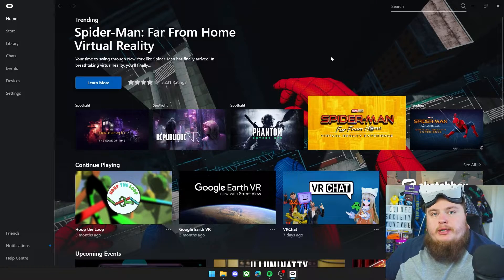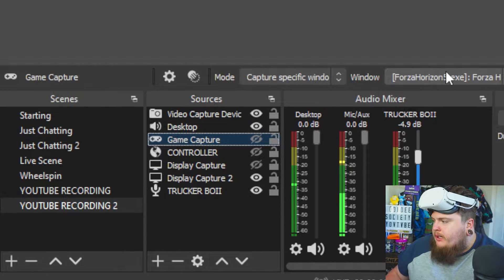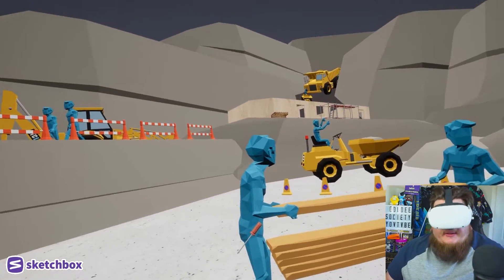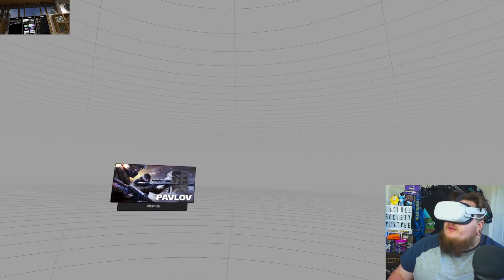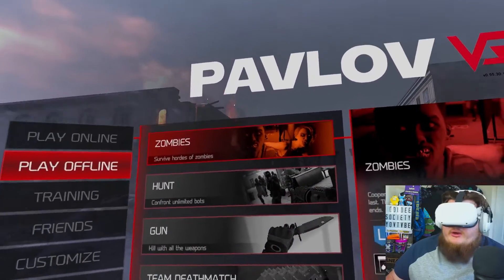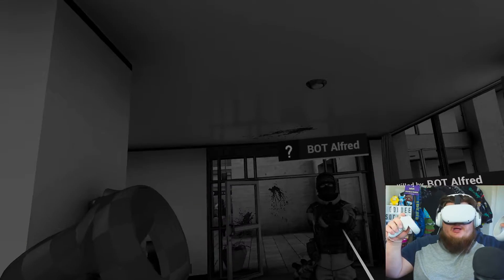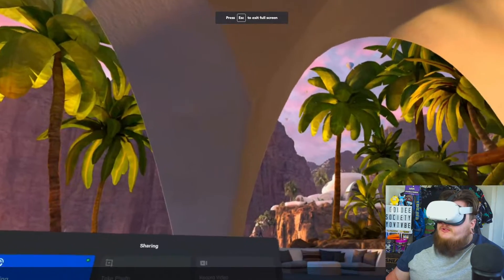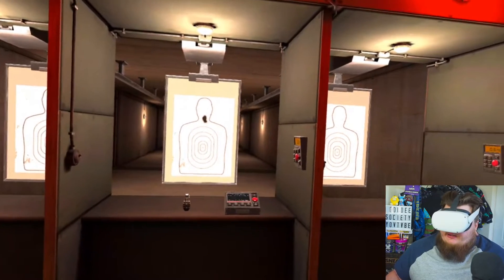How To: Stream and Record Your Meta Quest 2 VR Gameplay!!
How to Stream AND record YOUR Meta Quest 2 Gameplay

This is a tutorial on how to set up your Oculus Quest 2 to Stream AND record YOUR Meta Quest 2 Gameplay This is not gameplay or multiplayer or sandbox based gameplay this is a tutorial on how To Stream AND record YOUR Meta Quest 2 Gameplay

in this we cover set up and how to set up YOUR meta Quest 2 to Stream AND record YOUR Meta Quest 2 Gameplay